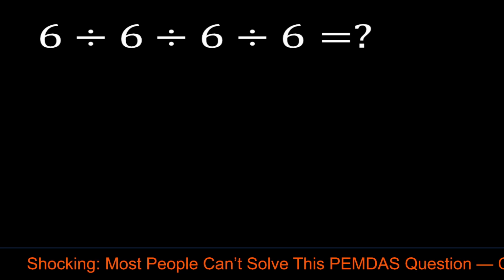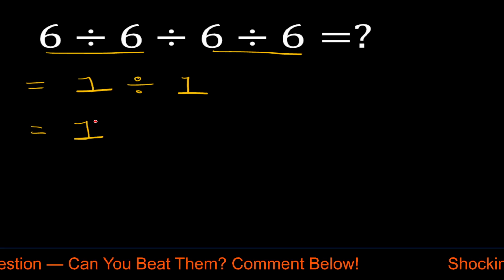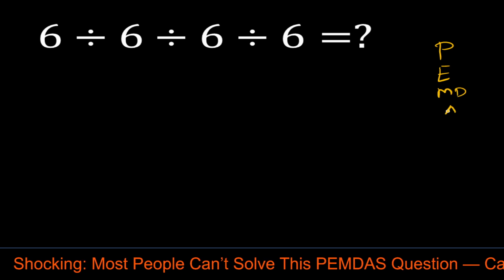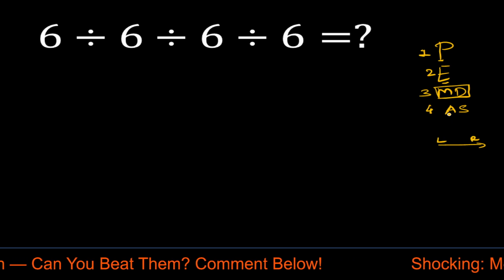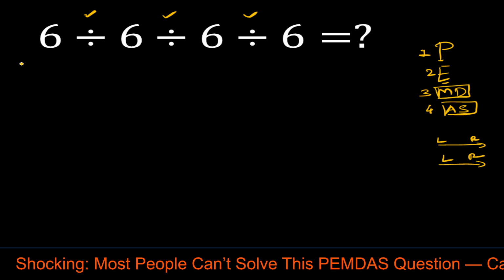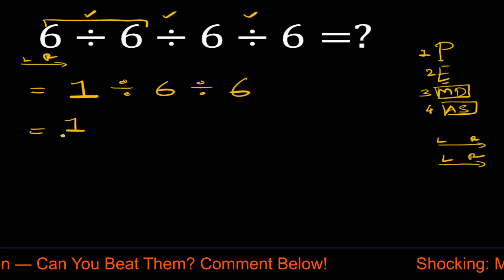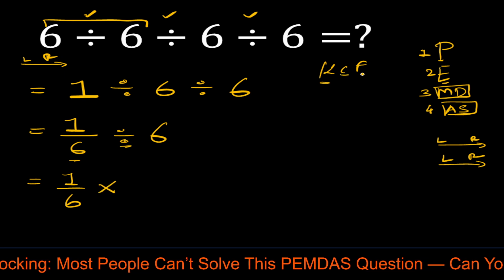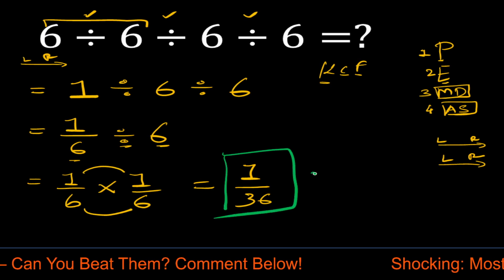Is Your Math Brain Ready for This Challenge?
This math challenge is currently testing viewers across many of the world’s most advanced and highly educated countries, including the United States, United Kingdom, Canada, Australia, New Zealand, Germany, Switzerland, Netherlands, Norway, Ireland, Singapore, Denmark, Hong Kong, Austria, and Belgium.

At first glance, the calculation in this video appears simple and straightforward. However, many people quickly realize that solving it correctly requires careful thinking and attention to the order of operations. Even small mistakes in basic arithmetic can completely change the final result.

This short math challenge is designed to test how carefully you apply fundamental mathematical rules such as PEMDAS and logical step-by-step reasoning. Many viewers believe they know the answer instantly — but after checking the correct method, they often discover they missed an important step.

In this Math Video, you will learn:
• How to apply the correct order of operations (PEMDAS)
• Why simple-looking calculations can trick so many people
• A clear step-by-step breakdown of the correct solution
• How to improve focus, calculation accuracy, and mental math

This type of educational math content is especially popular among viewers who enjoy:
✔ Quick brain challenges
✔ Mental math training
✔ Improving arithmetic accuracy
✔ Learning math through clear explanations
✔ Testing logical thinking skills

Math challenges like this often perform very well among viewers in developed countries because they encourage curiosity and engagement. Many viewers pause the video to solve it themselves, rewatch the explanation to confirm their answer, and compare results with others in the comments section.

🧠 Your challenge:
Solve the problem before the explanation appears.
Comment your answer and see how many people solved it correctly.